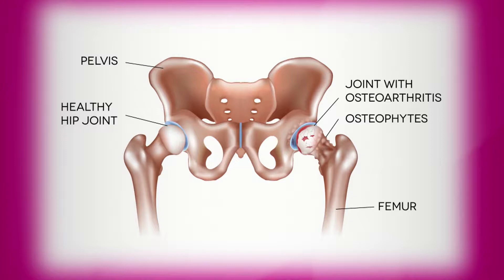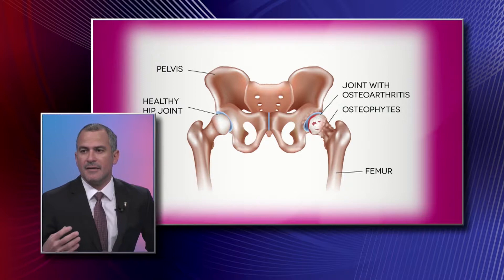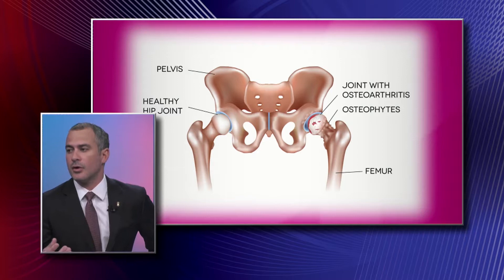Osteoarthritic Hip vs. Healthy Hip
What are osteophytes? What are the differences between a healthy hip and an osteoarthritic hip? Dr. Juan Carlos Suarez, Orthopedic Surgeon with Miami Orthopedics and Sports Medicine Institute, explains the degeneration of the joints, and how the bone responds.